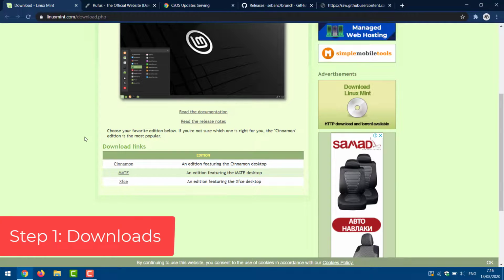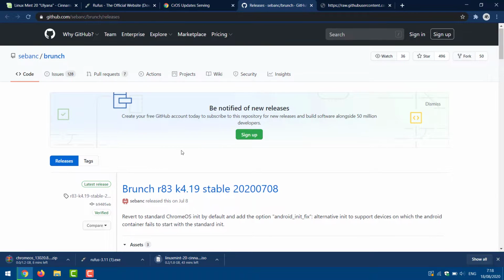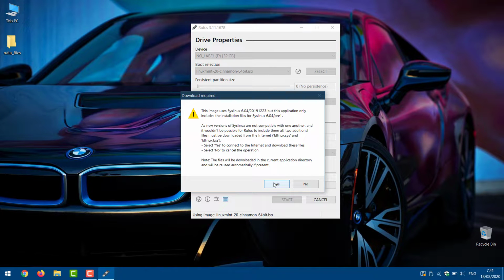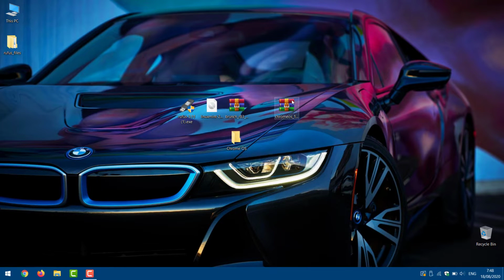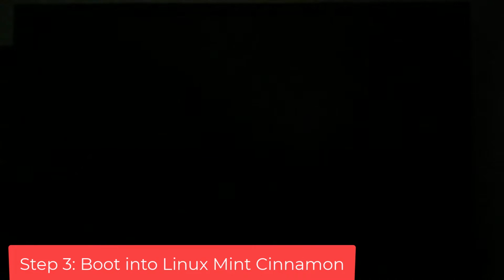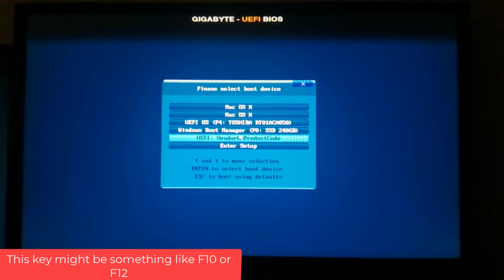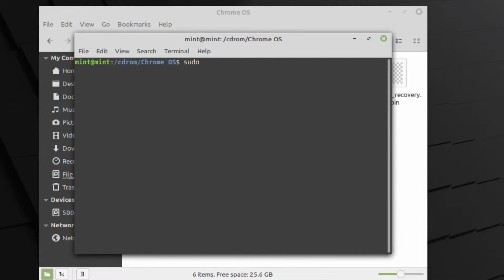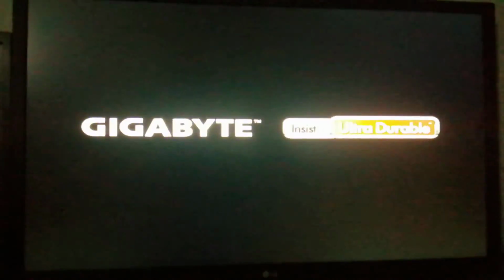How to Install Chrome OS on PC with Play Store Support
Official Google ChromeBook Chrome OS

Chrome OS is surely not as feature-packed as Windows 10, but one can’t deny that it breathes a new life into old machines. In fact, I would go as far as to say that, if you are a general user then you should use Chrome OS over Windows 10 for its amazing performance and battery life. And with the Play Store support, you can now actually run Android apps on your PC.

Requirements:
UEFI boot support in the BIOS
Intel-based CPU and GPU (AMD CPUs are untested, hence have a low chance of working– more information below)
A USB flash drive with at least 16GB of storage space